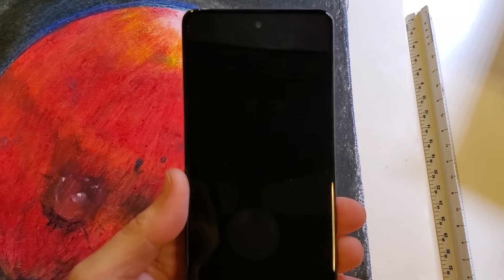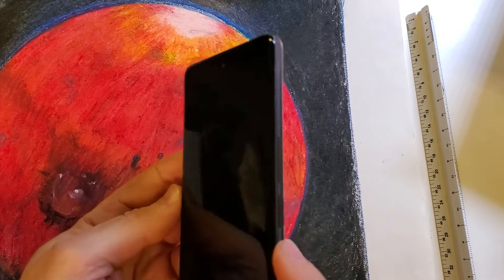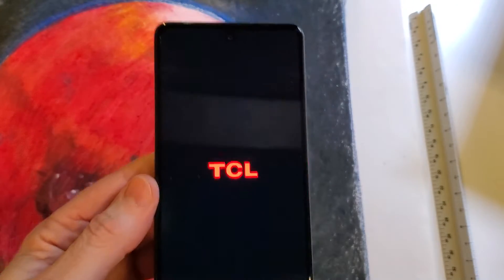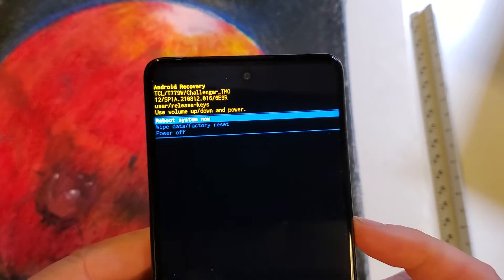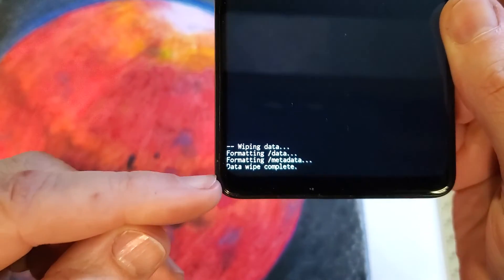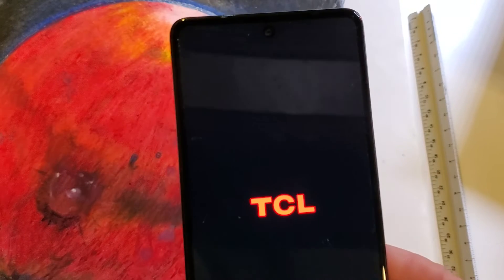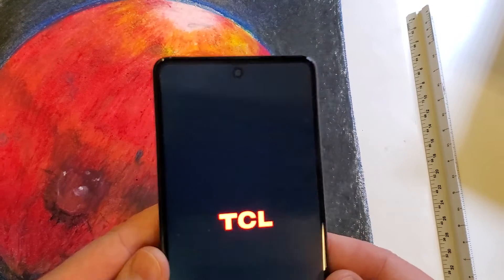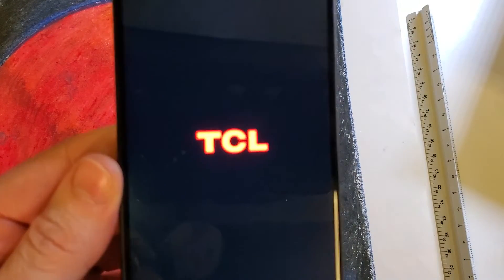TCL Stylus 5G Factory Reset Hard Reset - TCL Styluss 5G - TCL Challenger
This video will help you factory reset or hard reset your TCL Stylus 5G - sometimes known as the TCL Challenger.